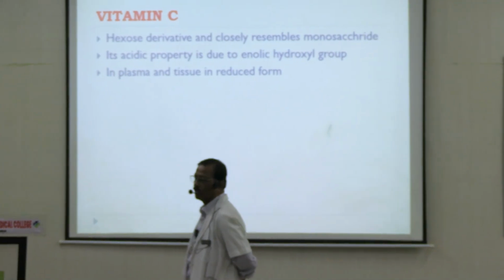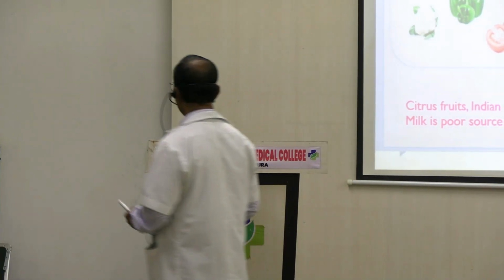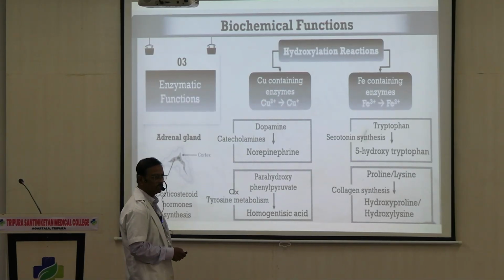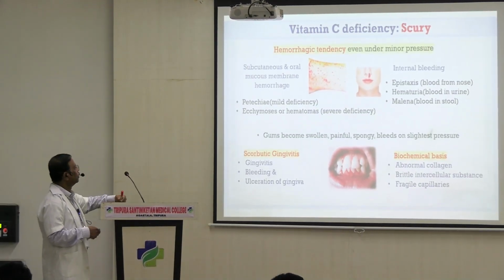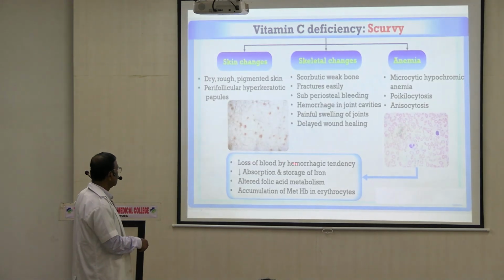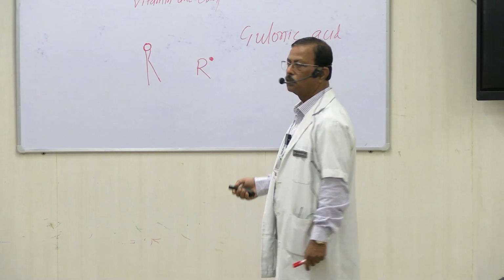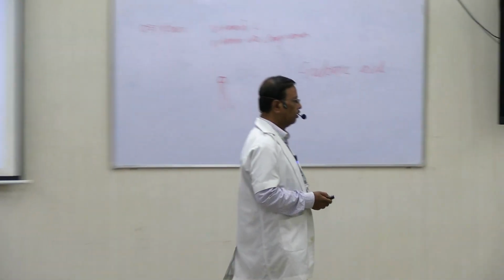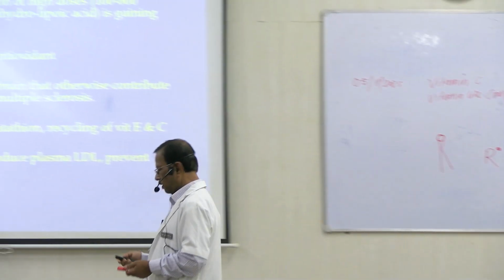Lecture On Vitamin C (Ascorbic Acid) & Scurvy: Functions, Synthesis & Antioxidant Role | MBBS TSMC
The description is structured with a strong summary, a detailed, SEO-friendly table of contents using timestamps, and a dedicated keyword section to maximize search reach.

🍊 Master Vitamin C and Vitamin-Like Compounds in Biochemistry!
This essential lecture by Dr. Sagar Majumder from Tripura Santiniketan Medical College (TSMC) is a comprehensive guide for MBBS, BDS, and life science students covering the metabolism, functions, deficiency, and clinical significance of Vitamin C (Ascorbic Acid).

We dive deep into its critical role in Collagen Formation, Iron Absorption, and the body's Antioxidant System. The lecture also covers important vitamin-like compounds: Choline, Inositol, Lipoic Acid, PABA, and Bioflavonoids.

📝 Lecture Content & Timestamps (Table of Contents)
Use the chapters below to navigate the lecture's core topics:

[01:01] Introduction to Vitamin C (Ascorbic Acid): Structure, Water Solubility, and Active Form (L-Ascorbic Acid)

[02:49] Vitamin C's Strong Reducing Property and its implications for the Benedict's Test

[05:50] Synthesis of Vitamin C: Why humans cannot synthesize it (Absence of Gulonolactone Oxidase enzyme)

[07:33] Dietary Sources of Vitamin C (Amla, Guava, Citrus Fruits) and RDA

[08:45] Biochemical Functions of Vitamin C (The Big 5):

[09:16] 1. Collagen Formation: Hydroxylation of Proline and Lysine to provide strength to collagen fibers. * [12:49] 2. Iron Absorption: Converting Ferric (Fe³⁺) to Ferrous (Fe²⁺) form.

[14:21] 3. Hematopoiesis: Role in Folic Acid activation and RBC maturation.

[16:08] 4. Antioxidant Property: Role in regenerating Vitamin E and neutralizing Free Radicals (Chain Reaction Explained).

[20:55] 5. Adrenal and Catecholamine Synthesis

[21:55] Vitamin C Deficiency: Scurvy

[22:42] Clinical Features: Scorbutic Gingivitis (gum bleeding), Hemorrhagic Tendency (Petechiae, Ecchymosis, Hematoma), and impaired wound healing.

[28:43] Anemia in Scurvy (Microcytic Hypochromic)

[30:26] Therapeutic Uses of Vitamin C (Infection, Burns, Antioxidant therapy)

[34:16] Case Study Analysis of Scurvy (Justification and Biochemical Basis)

[37:05] Vitamin-Like Compounds:

[37:16] Choline: Functions as a Lipotropic Factor (prevents fatty liver) and precursor for Acetylcholine.

[41:11] Inositol: Second messenger function and component of Phosphatidylinositol (PIP₂).

[43:43] Lipoic Acid: The Universal Antioxidant (Fat and Water Soluble).

[46:15] PABA (Para-aminobenzoic acid): Role in Folic Acid synthesis and as a target for Sulfonamide drugs.

[47:20] Bioflavonoids: Maintaining capillary permeability and protecting Vitamin C.

BIOCHEMISTRY & MEDICAL KEYWORDS (For SEO)

Channel: Tripura Santiniketan Medical College (TSMC)

Lecturer: Dr. Sagar Majumder

BIOCHEMISTRY LECTURE ON-VITAMIN C VITAMIN LIKE COMPOUND.
BY-DR. SAGAR MAJUMDER